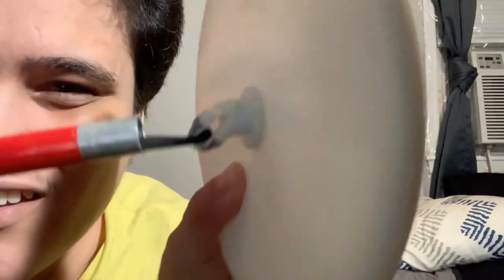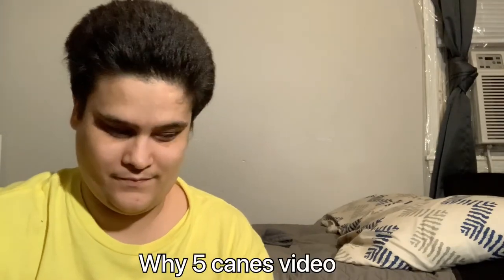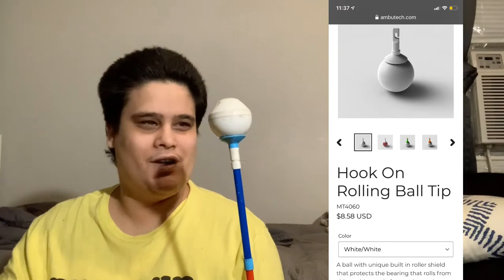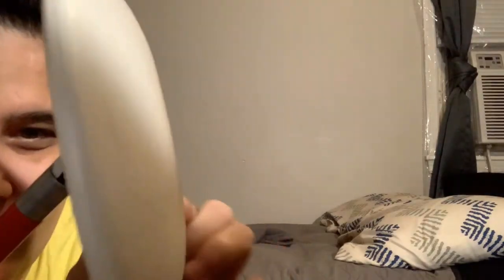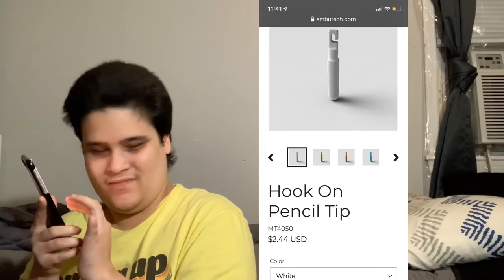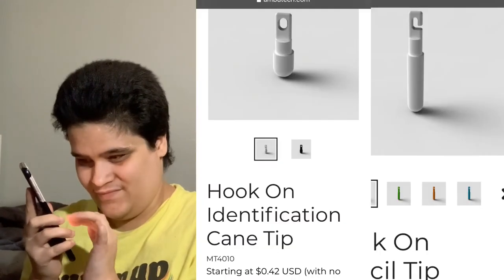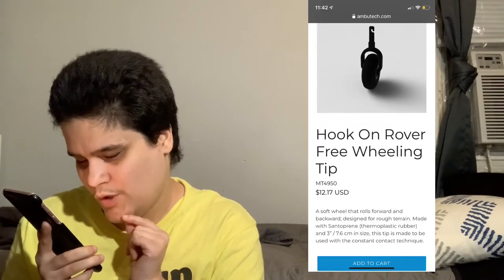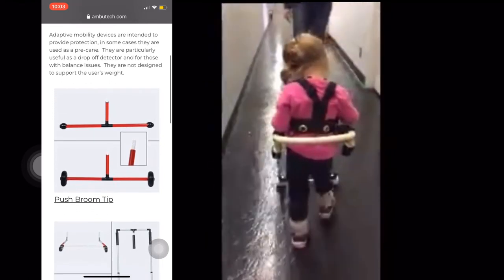All about cane tips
This video shows different cane tips and an alternative